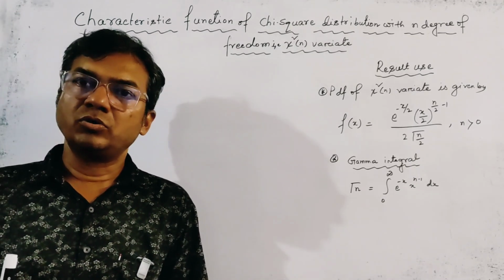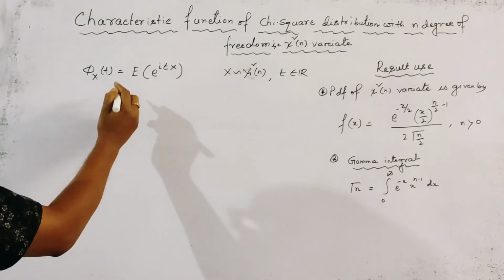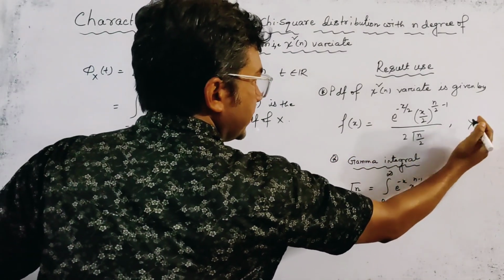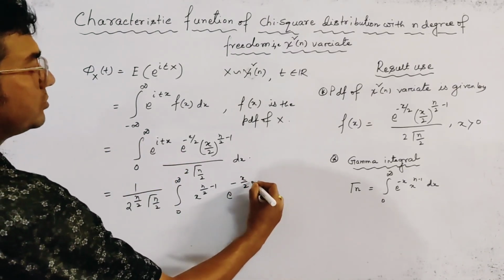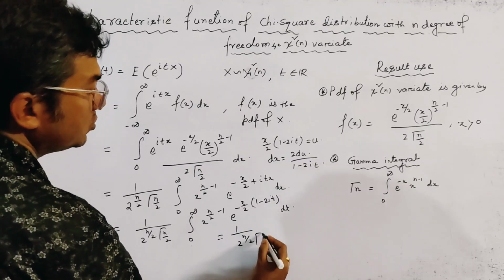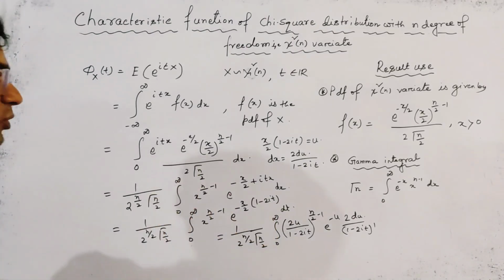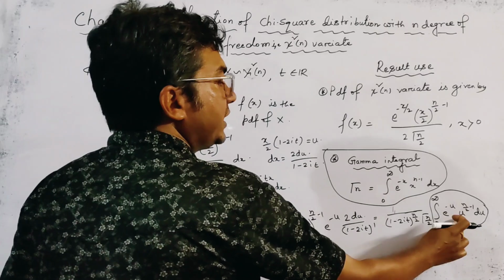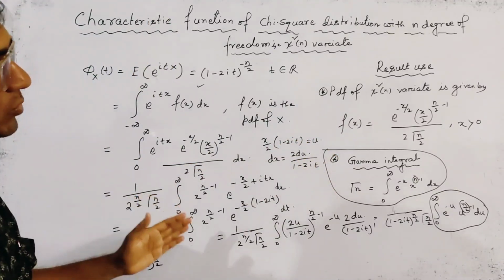Characteristics Function of Chi-Square Distribution. (Deduction with details explanation)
If X is gamma (n/2) variate, then Y=2X has chi-square distribution with n degree of freedom, and conversely if Y is chi-square n variates, then X is gamma (n/2) variate.
Sum of squares of n mutually independent N(0,1) is chi-square distribution with n degree of freedom.(Proof)
This is the introductory lecture of special Distribution of Probability (Chi-Squre , t & F Distribution). In this series all essential and important theory, problem, PYQ on three distribution.👇